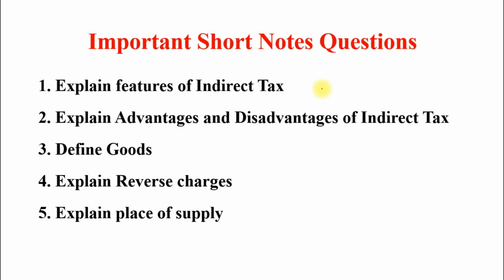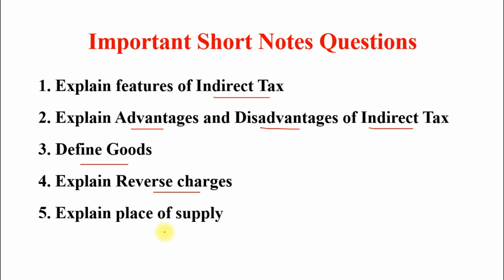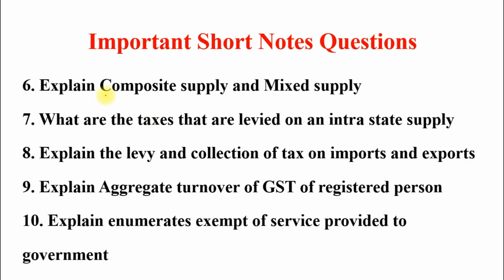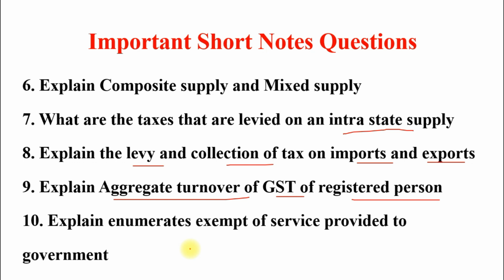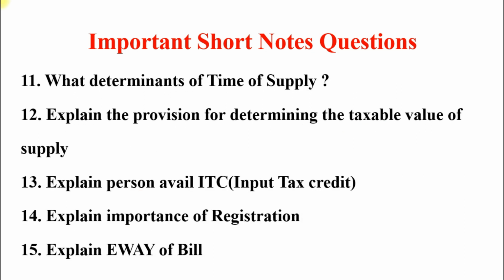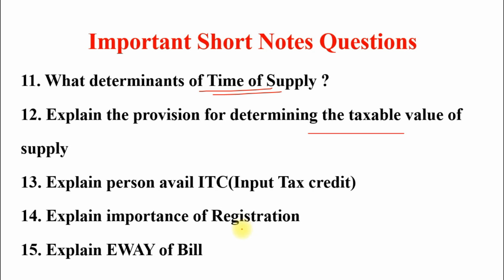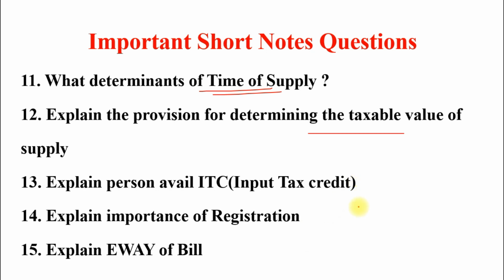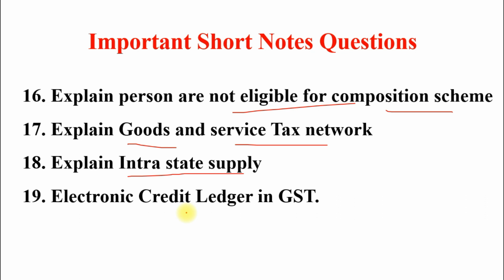Indirect Tax - ( GST) | IMPORTANT SHORT NOTES QUESTIONS TO STUDY |TYBFM SEM -VI |Dr. Mihir Shah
This video talks IMPORTANT SHORT NOTES QUESTIONS TO STUDY of GOODS AND SERVICE TAX ( GST)